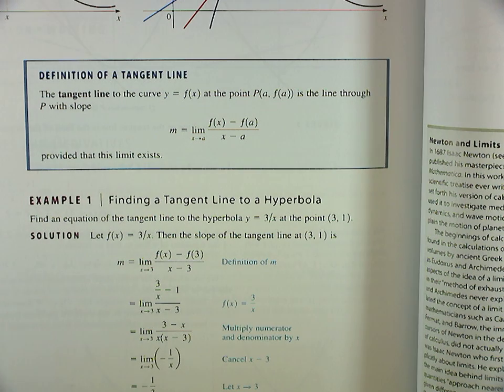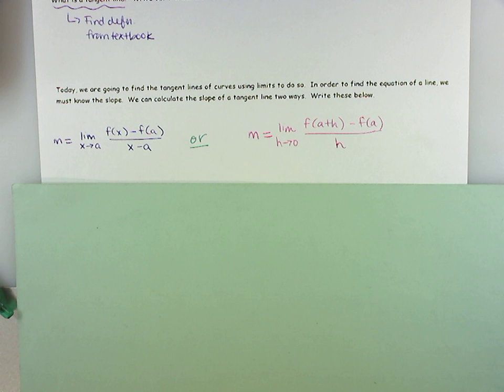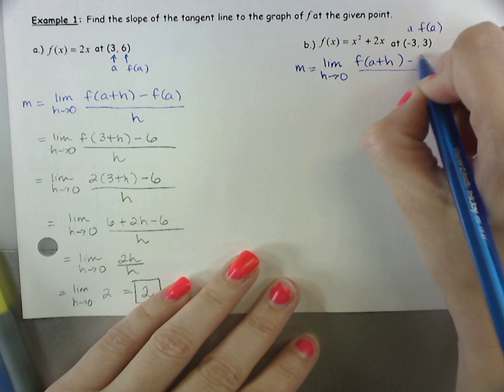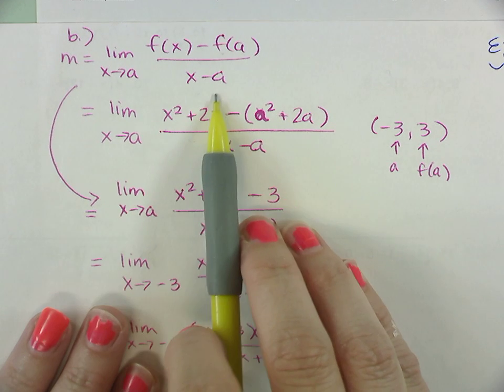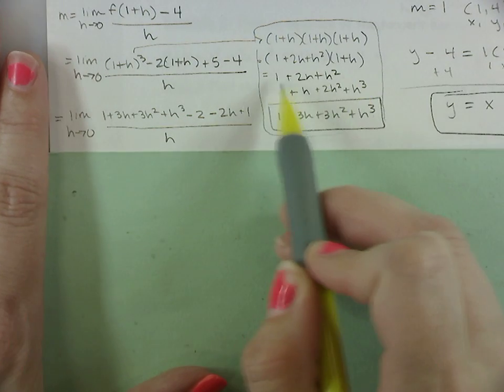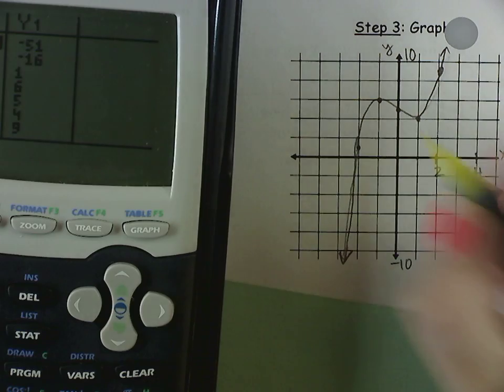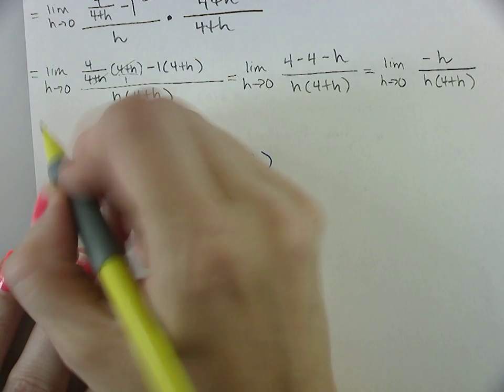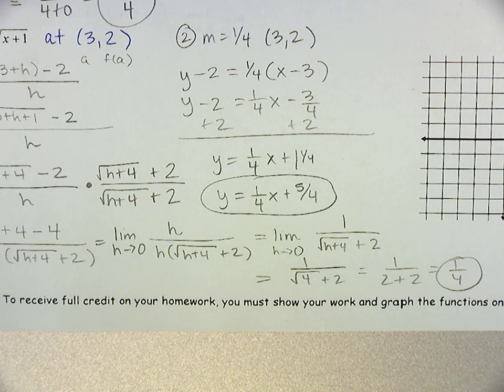13.3 Day 1 Notes for Precalc Tangent Lines and Limits